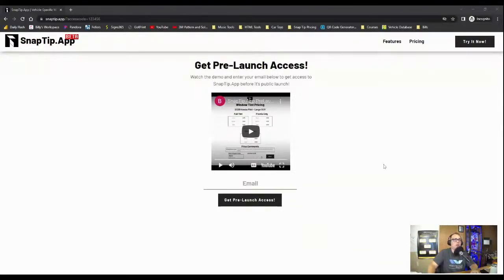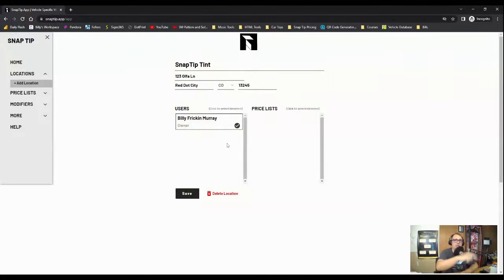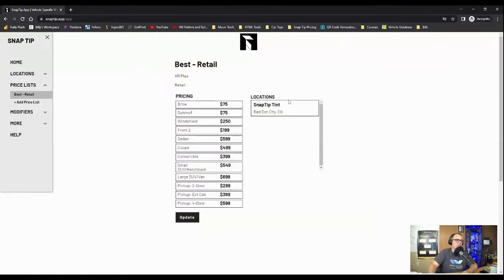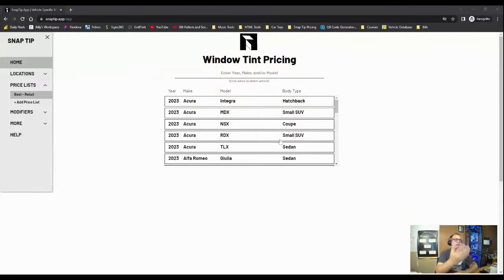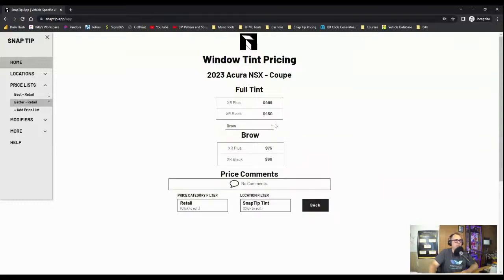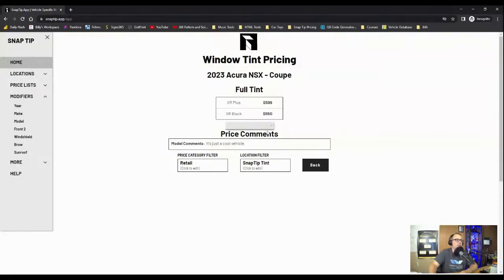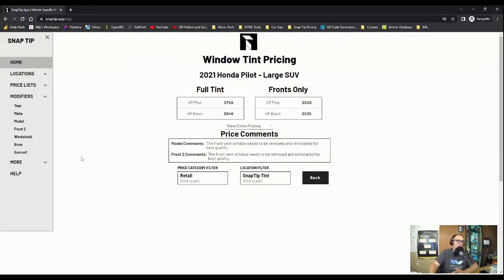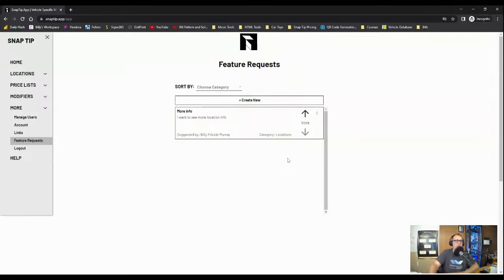More SnapTip.App Demos and PRE-LAUNCH!!!!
I'll be doing some more live demos and will be open for questions while we get ready for the SnapTip.App Pre-Launch!